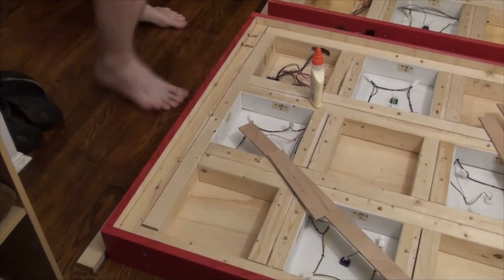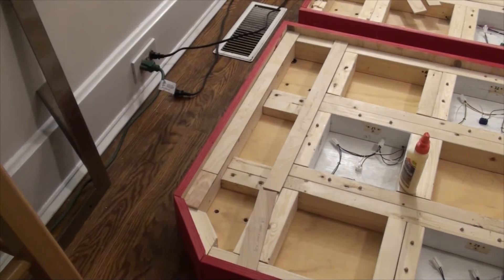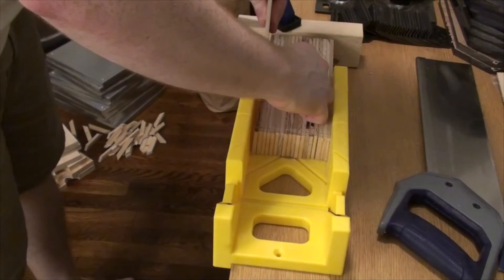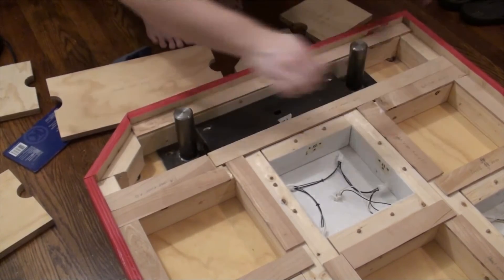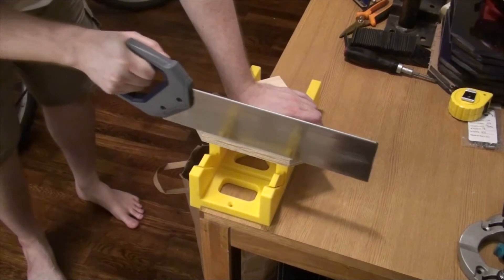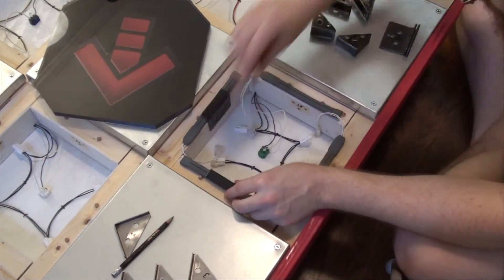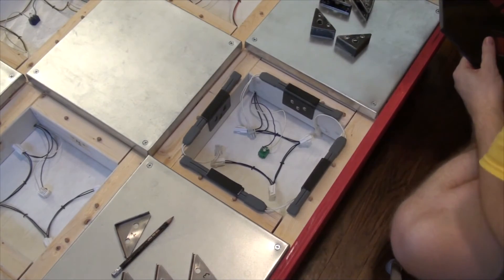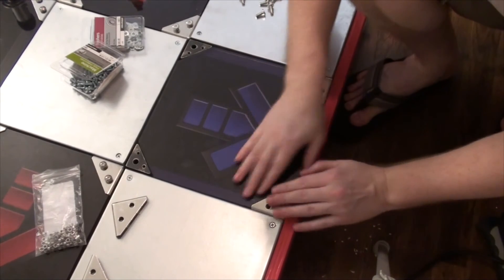Building an ITG2 dance pad replica - episode 13: Fitting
Everything has gone horrifyingly wrong.

I've always wanted my own In The Groove 2 arcade machine, but by the time I was ready to buy one, they were out of production and had become rare collector's items. I decided instead of go the route of building my own replica, starting with the pads.

I'm planning to put up a website for this project, with detailed schematics, notes, and links to suppliers for all of the necessary parts. For now, here are some schematics (open with Inkscape) and notes